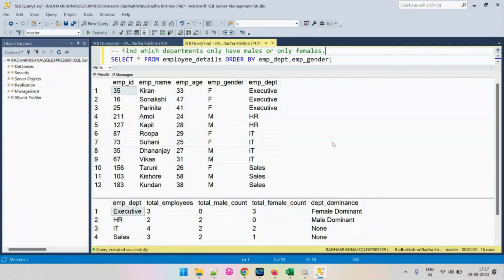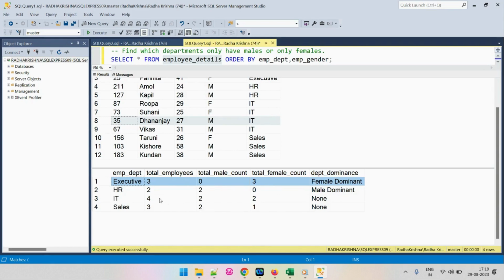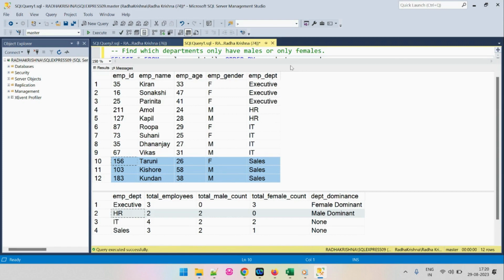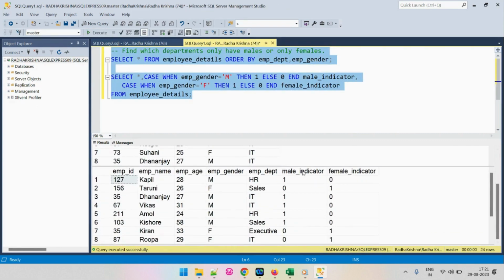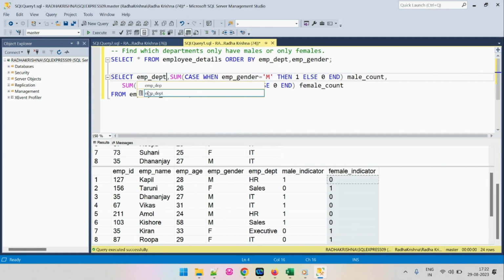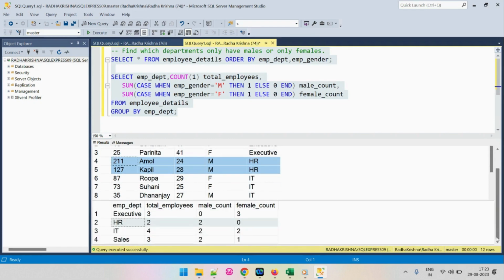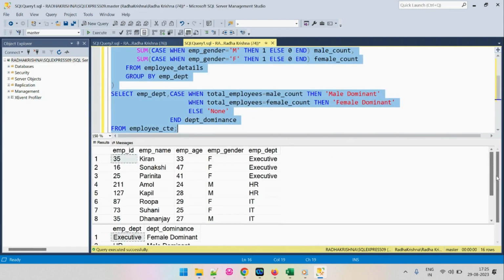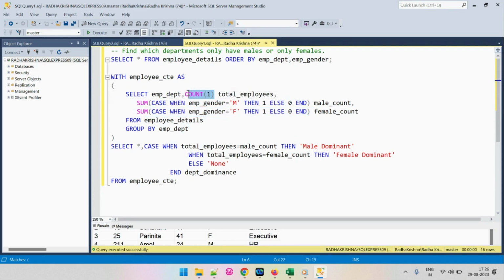Finding if department is male or female dominant | SQL Problem solving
In this SQL problem solving session, we identify if all the employees of a department are of particular gender dominated or not.

Table creation & insertion script:
CREATE TABLE employee_details(
 emp_id INT,
 emp_name VARCHAR(100),
 emp_age INT,
 emp_gender CHAR(1),
 emp_dept VARCHAR(100)

INSERT INTO employee_details VALUES(127,'Kapil',28,'M','HR'),
(156,'Taruni',26,'F','Sales'),
(35,'Dhananjay',27,'M','IT'),
(67,'Vikas',31,'M','IT'),
(211,'Amol',24,'M','HR'),
(103,'Kishore',58,'M','Sales'),
(35,'Kiran',33,'F','Executive'),
(87,'Roopa',29,'F','IT'),
(16,'Sonakshi',47,'F','Executive'),
(73,'Suhani',25,'F','IT'),
(183,'Kundan',38,'M','Sales'),
(25,'Parinita',41,'F','Executive');